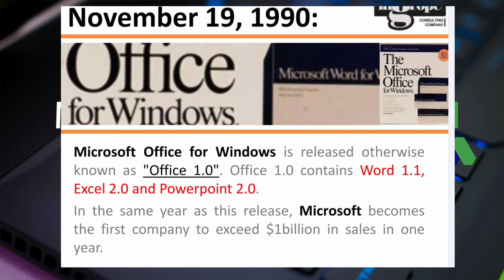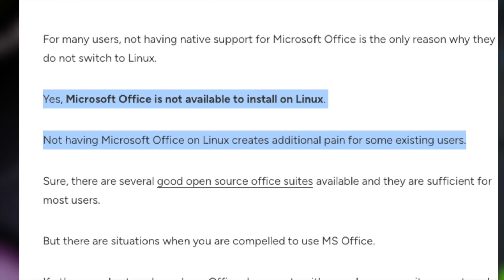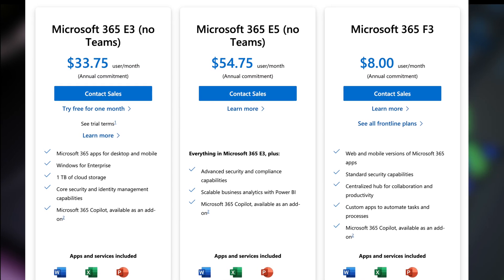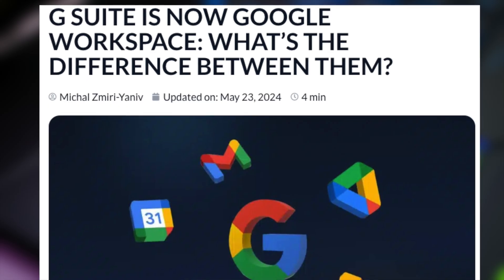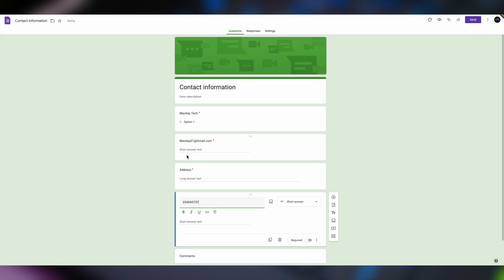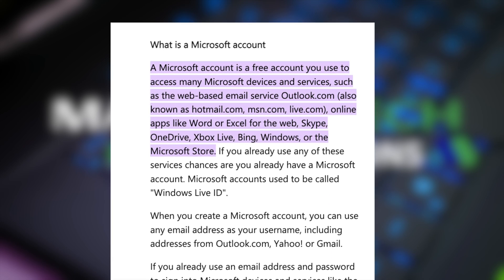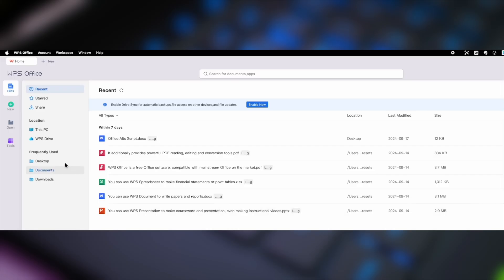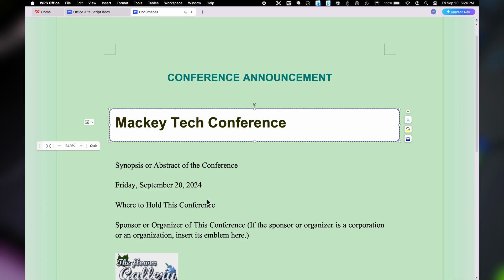FREE Alternatives to Microsoft 365/ Office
Microsoft 365 is the 2nd most widely used office productivity suite next to Google Workspace! But Microsoft doesn't suite everyone's needs! What are some viable solutions for consideration?
In this video, we'll take a look at Libre Office, Google Workspace, WPS office, and Microsoft 365 Online. We'll compare features, benefits, possible pricing, and compatibility across different platforms.